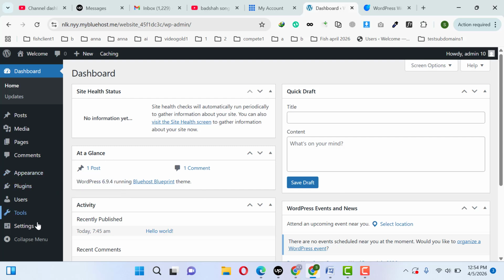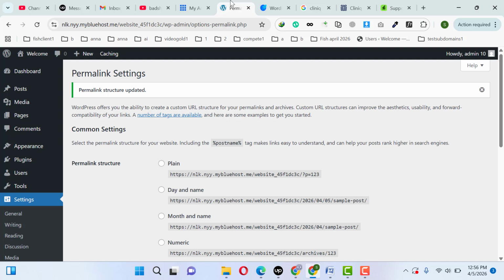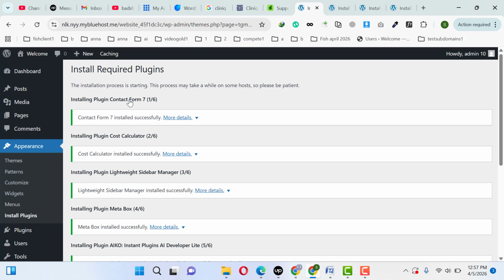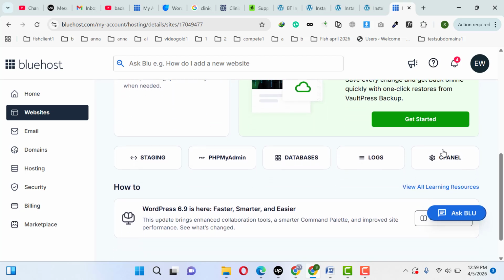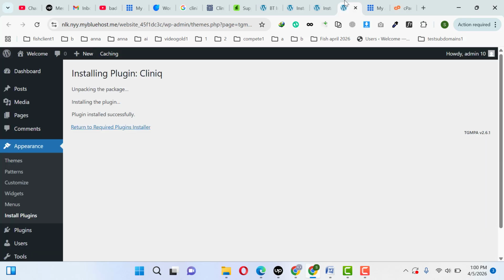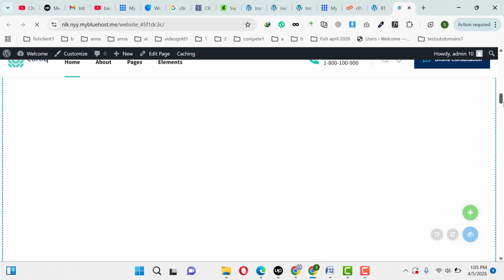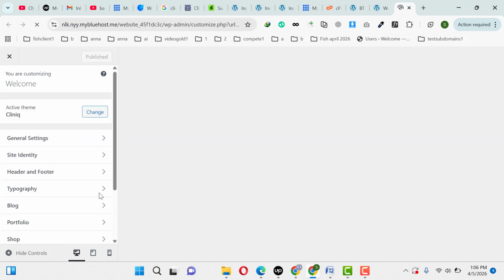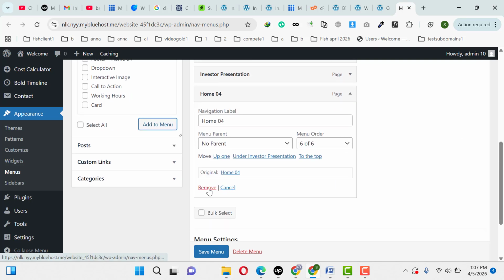Cliniq WordPress Theme Installation Process for Beginners (2026) | Setup in 10 Minutes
Cliniq WordPress Theme Installation Process For Beginners 2026 only just in 10 minutes

Learn how to install and set up the Cliniq WordPress theme quickly in just 10 minutes. This beginner-friendly 2026 guide covers step-by-step installation, theme activation, and demo import so you can launch a professional healthcare or clinic website with ease. Perfect for users with no coding experience who want a fast and smooth WordPress setup.